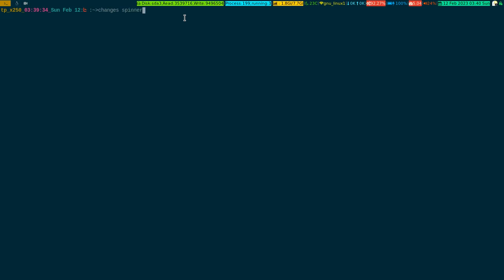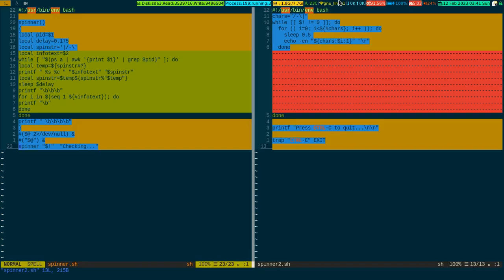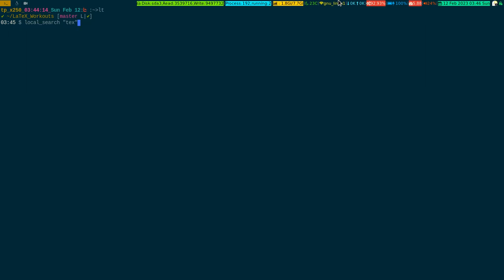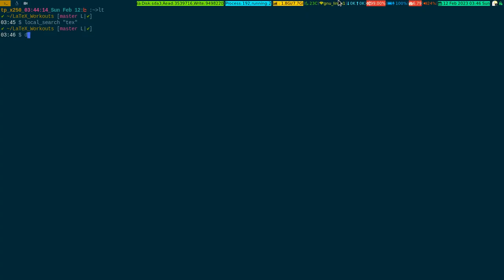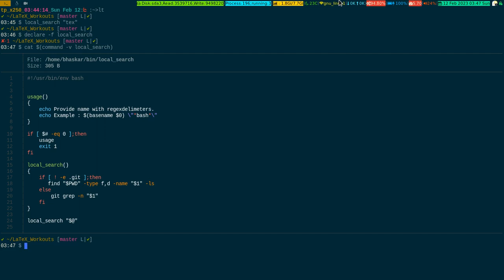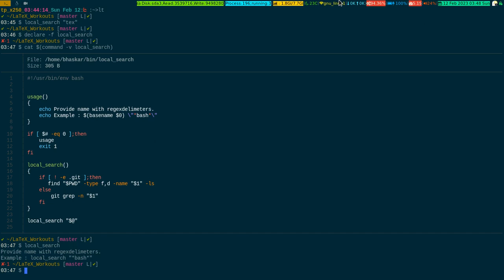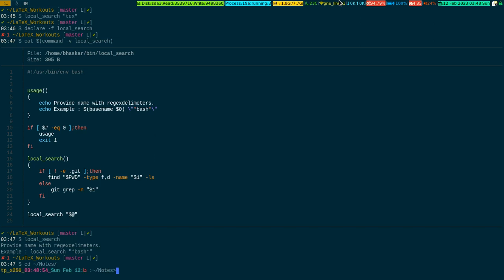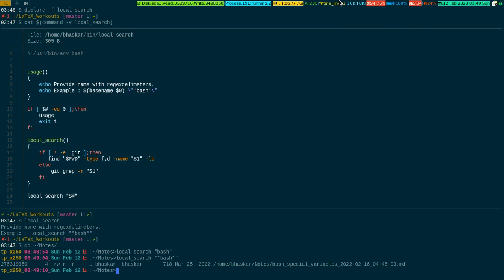Changes And Local Search By Simple Bash Function 2023_02_12_03:38:33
In this video, you will see, how easy to create a tool with minimum fuss and use it with the best possible intentions.